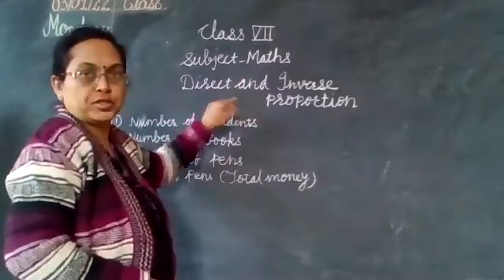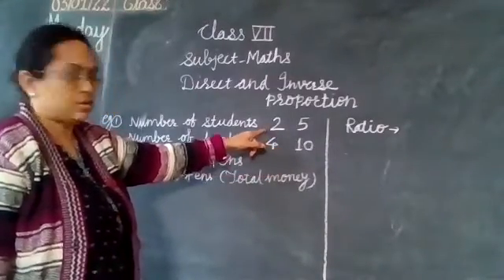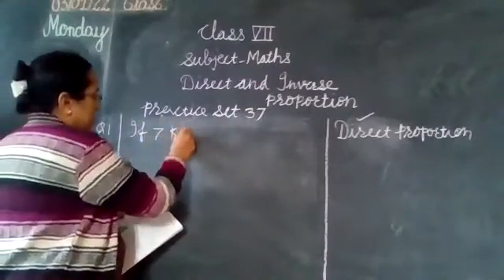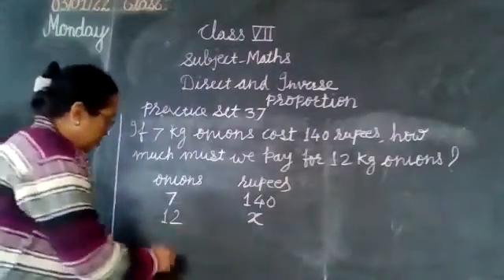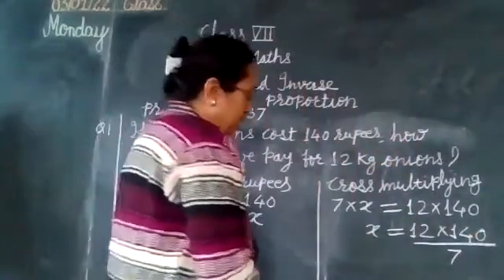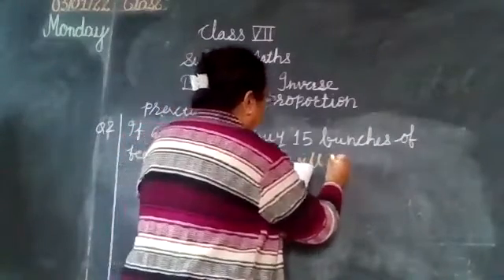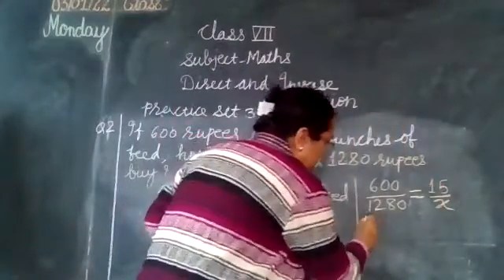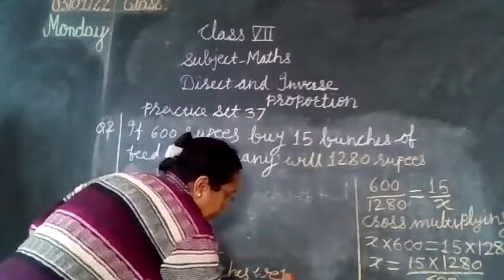STATE BOARD Std 7 Maths